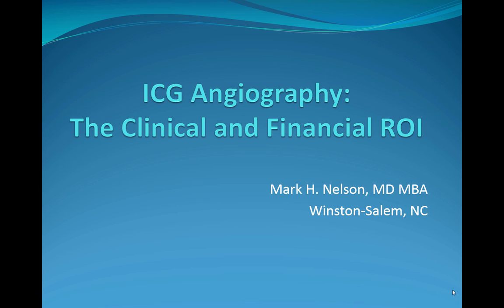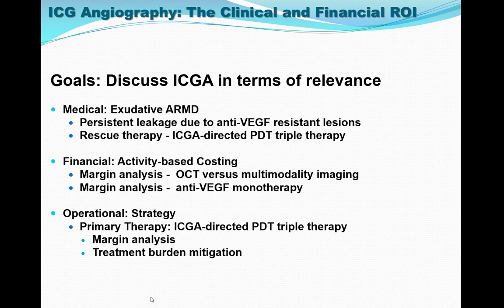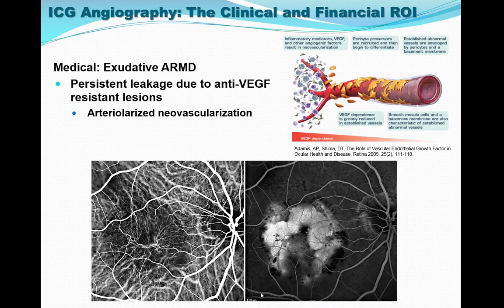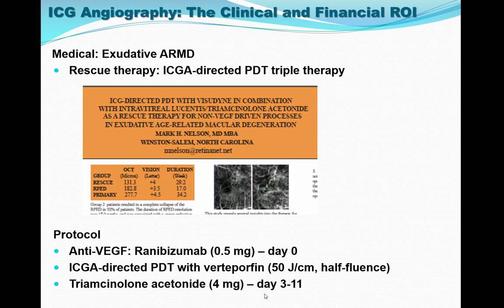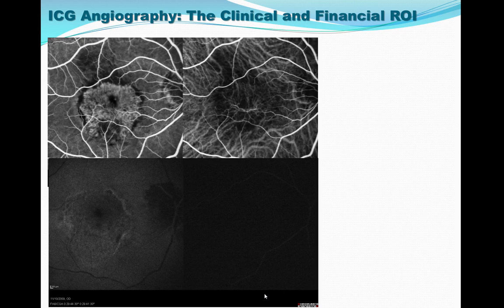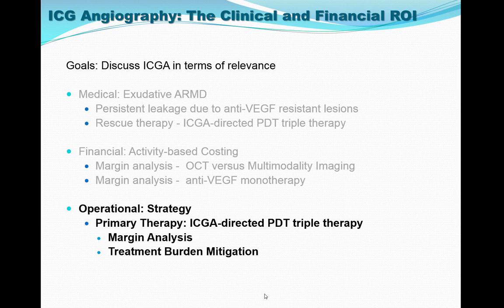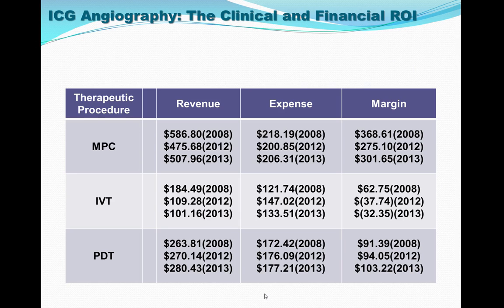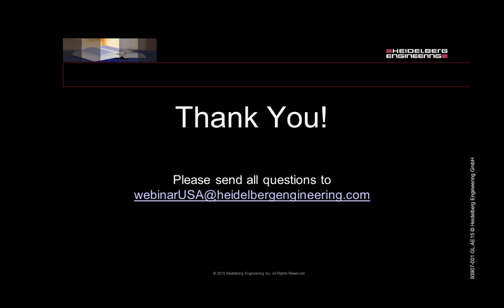ICG Angiography: The Clinical and Financial ROI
Presented by Mark H. Nelson,  M.D. MBA